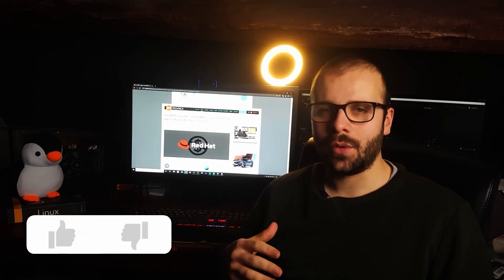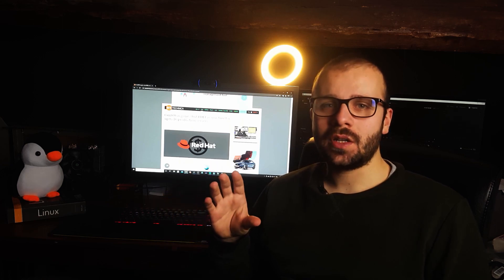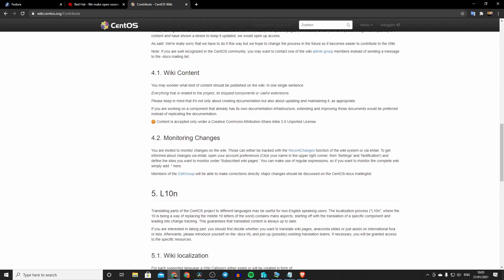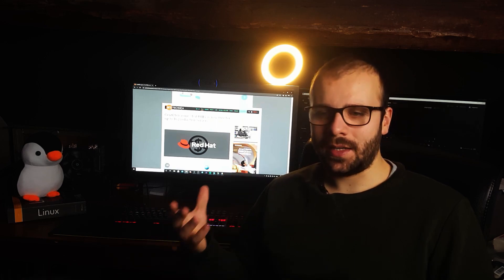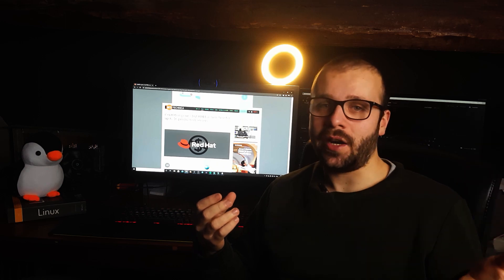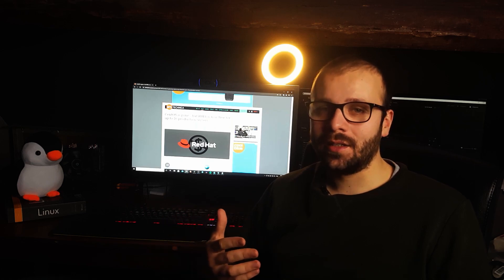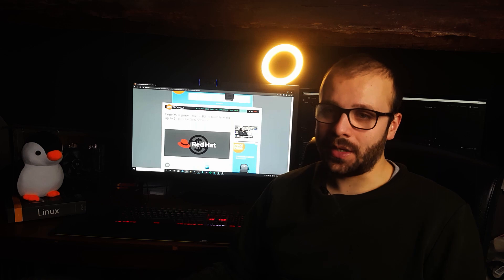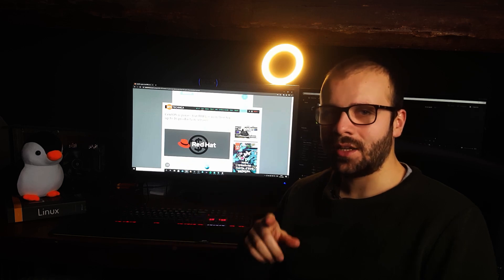Red Hat Goes Free and New CentOS Stream